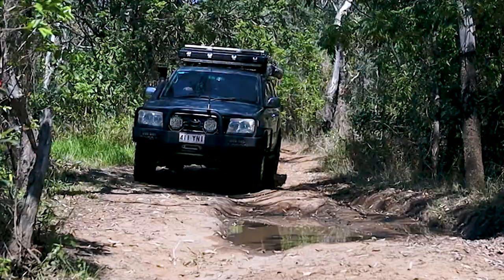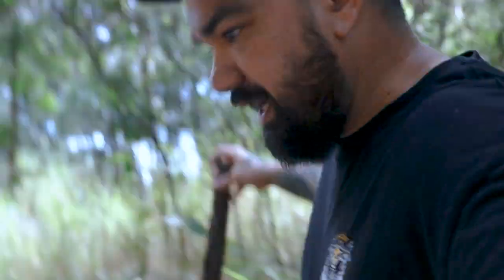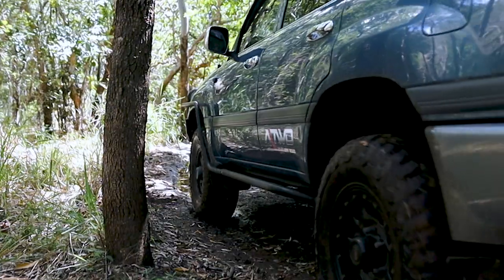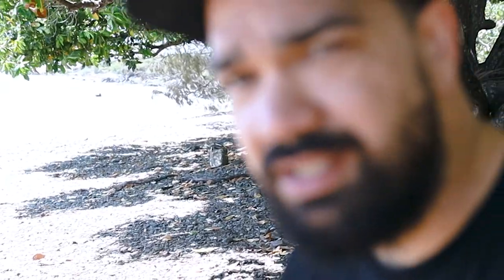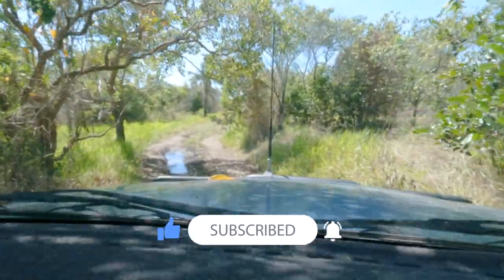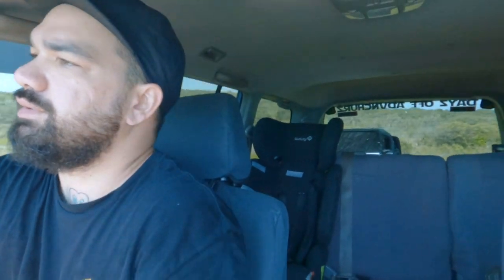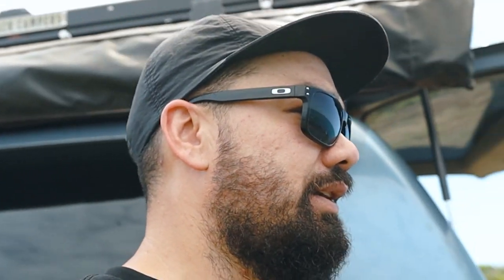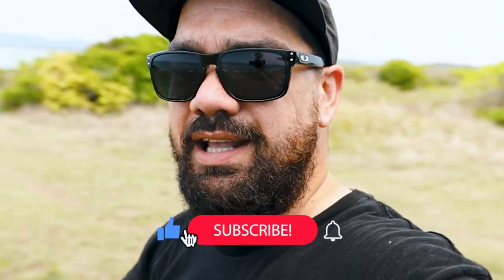Freshwater Point | 101 THINGS TO DO IN MACKAY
In this video, we take you on a relaxing day trip to Freshwater Point, a scenic location in Queensland that offers calm waters, beautiful scenery, and plenty of recreational activities. We will showcase the natural beauty of Freshwater Point and provide tips on how to make the most of your day by the water.

FOLLOW THESE INSTAGRAM ACCOUNTS
ATWO OFFROAD

Get into it an " HAVE A GO"